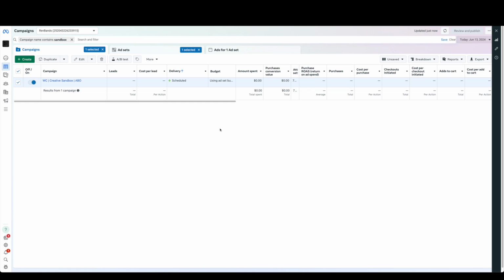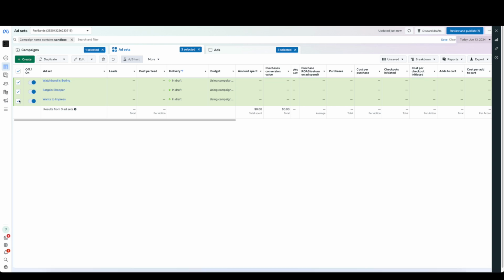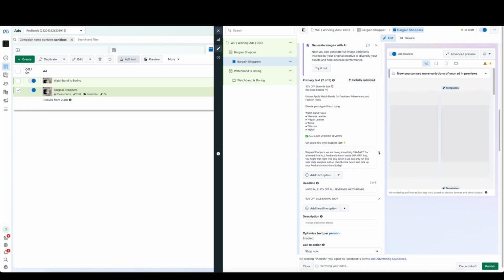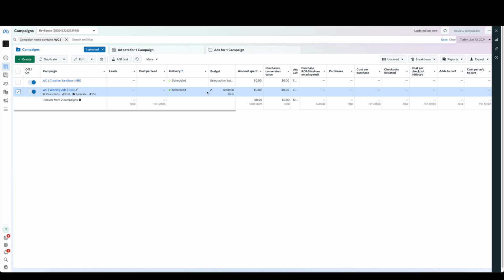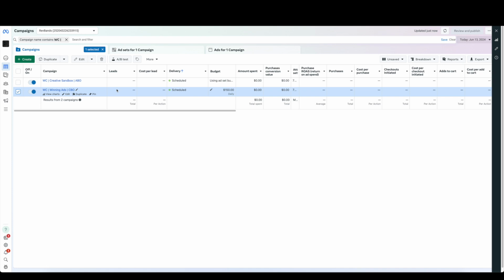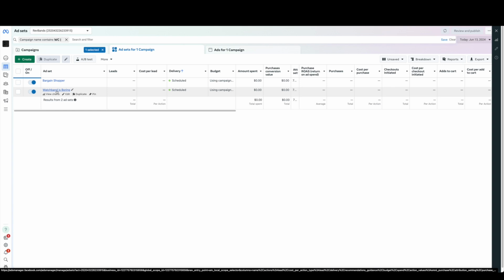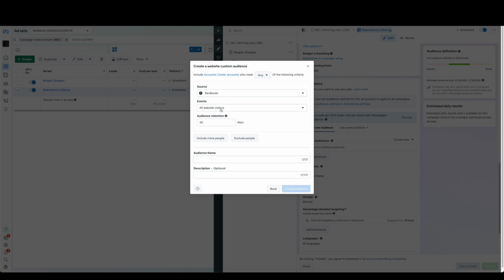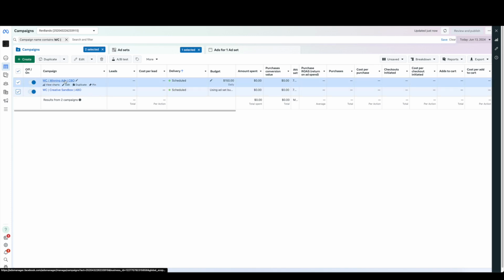How to Scale Ecommerce with Meta CBO Campaigns (Facebook Ads Tutorial)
Want to scale your Meta ads without burning your budget?

In this video, Dominic Camany breaks down how to use CBO (Campaign Budget Optimization) to scale ecommerce campaigns on Facebook and Instagram — the same method used inside ad accounts spending $100K+/day.

You’ll learn:

✅ When to use CBO vs. ABO (and why it matters at scale)
✅ The best way to structure your scaling campaigns
✅ How to test creatives inside CBO without killing performance
✅ What metrics to watch before increasing budgets
✅ Real examples from ecommerce brands scaling from $10K to $300K/month

If you're ready to scale with stability — not just spikes — CBO is one of the cleanest ways to do it.